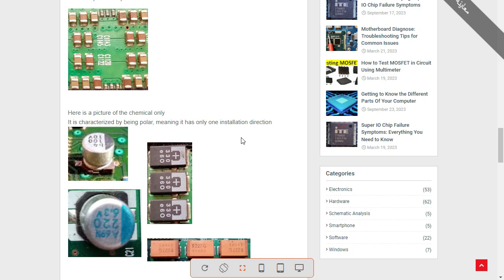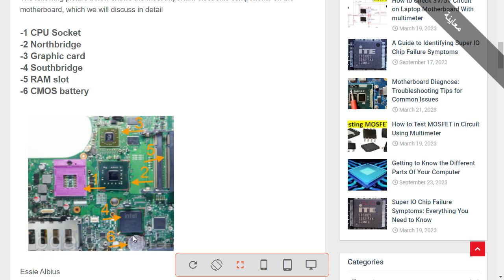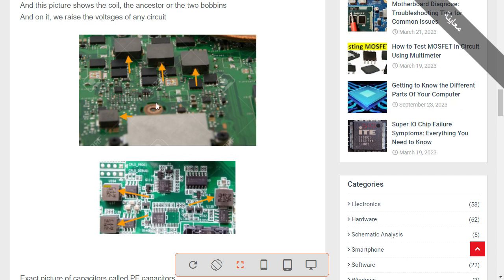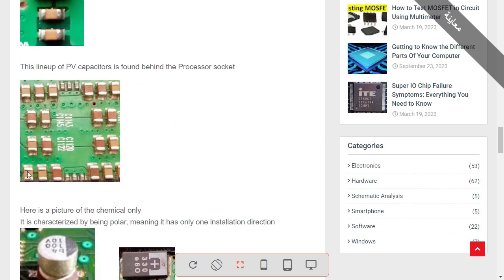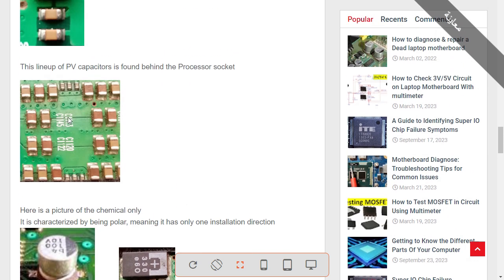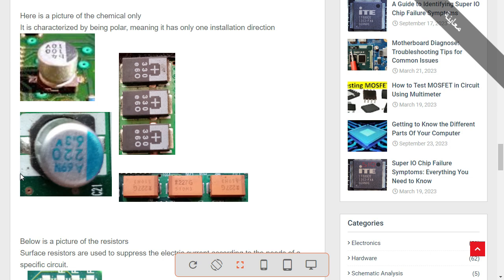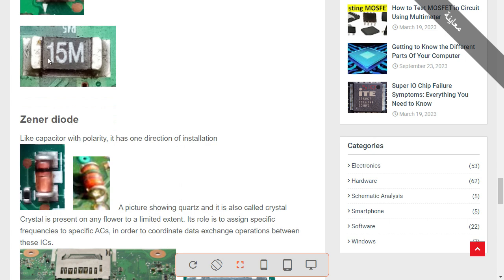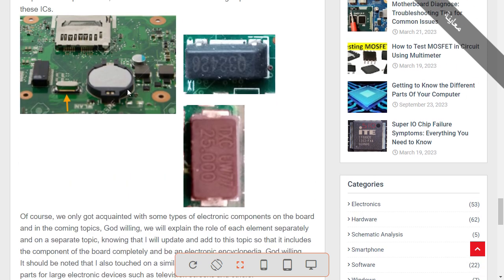SMD Laptop motherboard components names and functions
How to diagnose & repair a Dead laptop motherboard course👇👇👇
Microscope
Voltage Injector
Programmers
Reballing / Stencils
Repair Tools
iPhone Cases
Soldering
Soldering Equipment
Storage / Rack
SMD Books
Tempered Glass
Test Tools
Components
Donor Boards
Gadgets / Accessories
Ports / Connectors
Apparel